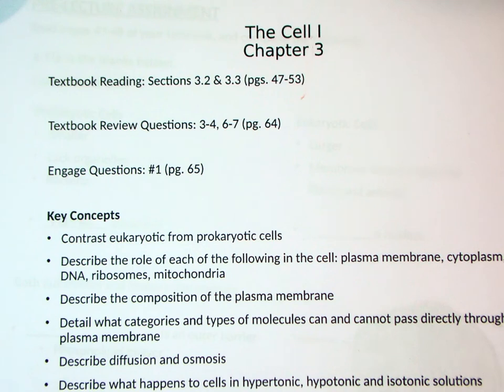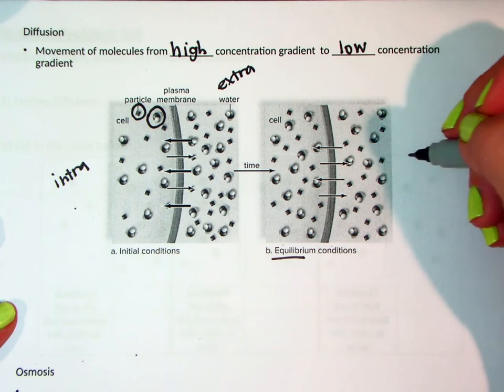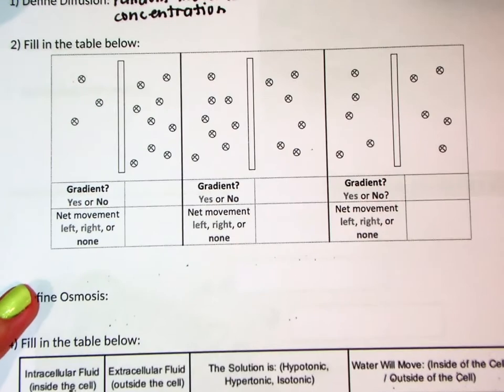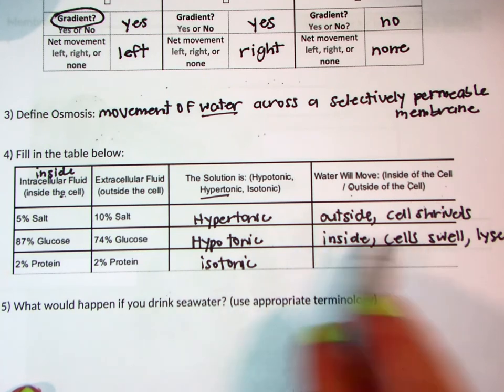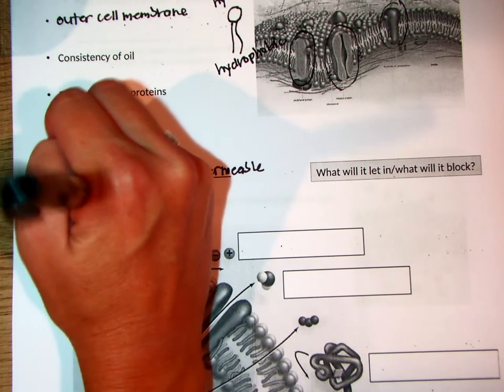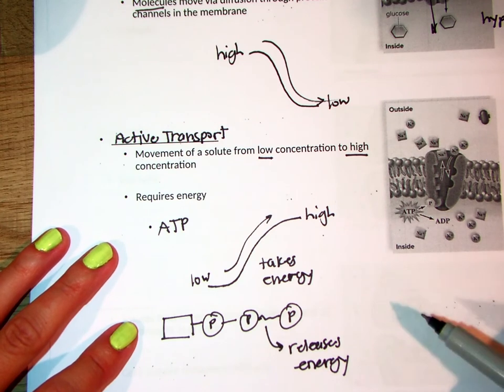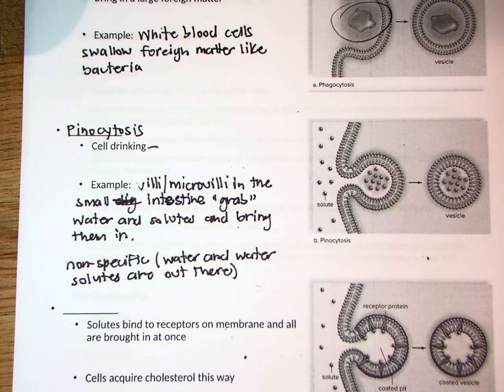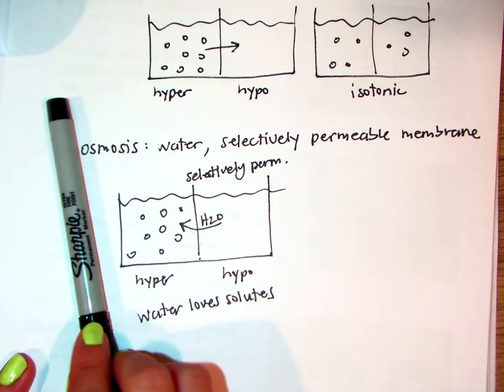Ch 3 The Cell I Guided Lecture